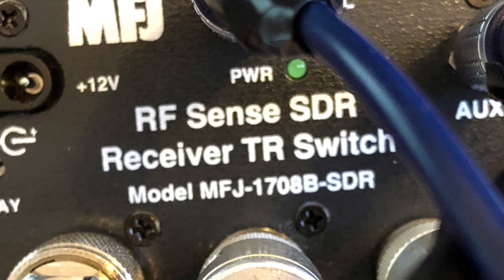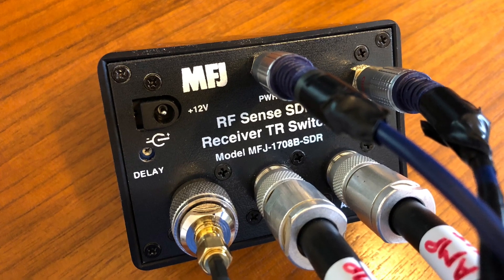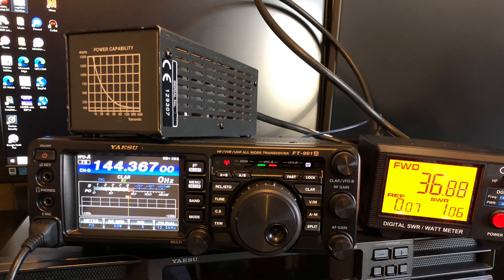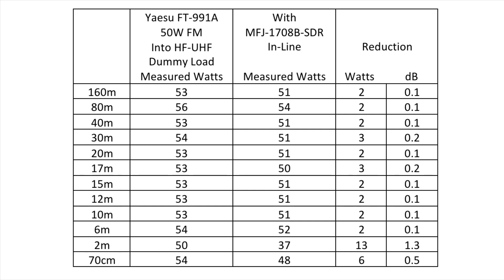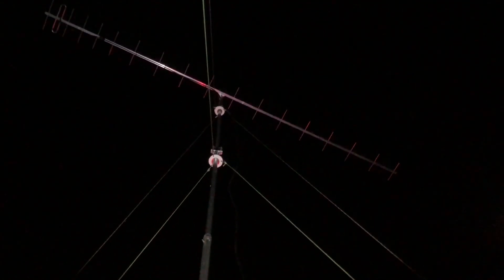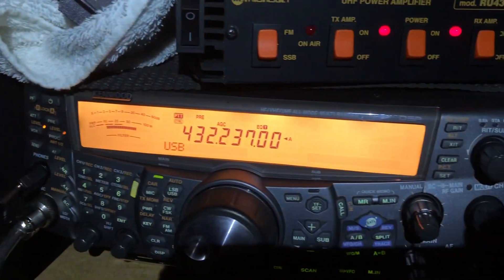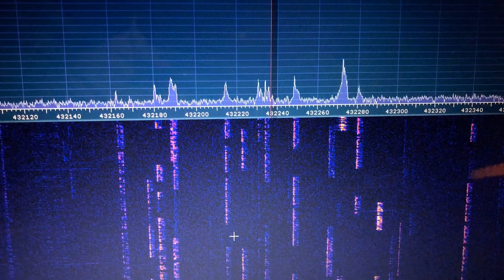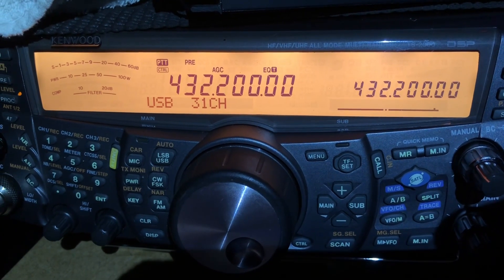Adding a Panadapter Waterfall Display - More Tests & Field Trials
This is the second video in a series exploring the MFJ SDR Receiver Switch (MFJ-1708B-SDR) to provide a panadapter waterfall display. If you haven't watched the first then I recommend you follow this link and at the end of that video there's a link straight back to this second instalment

I've added the MFJ-1708B-SDR to my Kenwood TS-2000 to give it a panadapter waterfall display. This simple yet effective solution can be applied to any rig and this can be seen as I undertake more tests with my Yaesu FT-991A.

Thanks.

Ian.